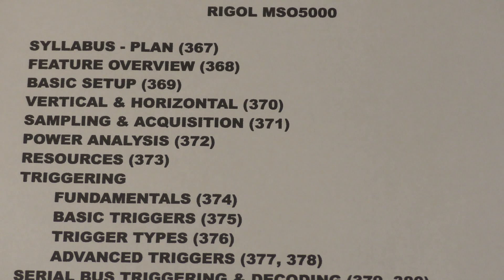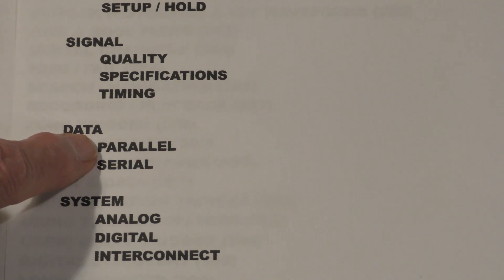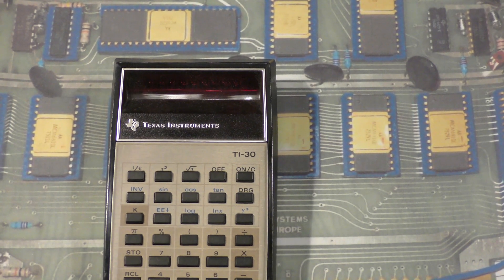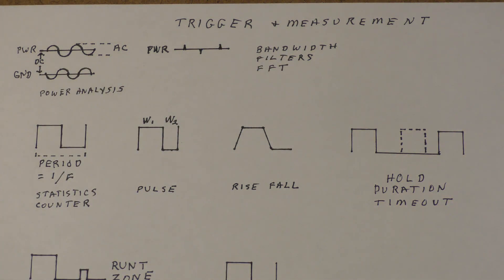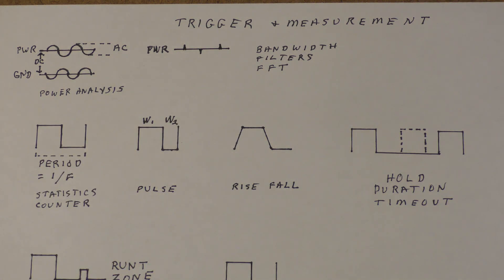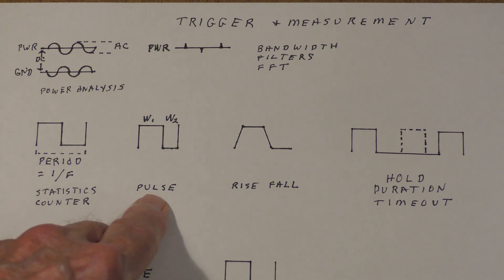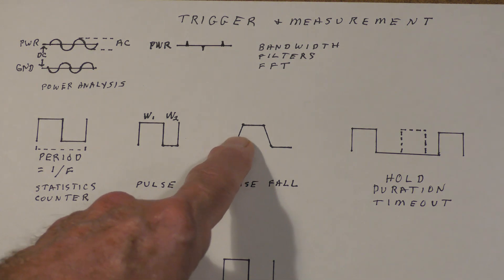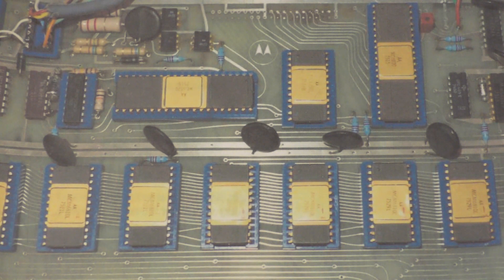TTT397 Rigol MSO5000 Synopsis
Concluding video on the Rigol MSO5000 Oscilloscope.